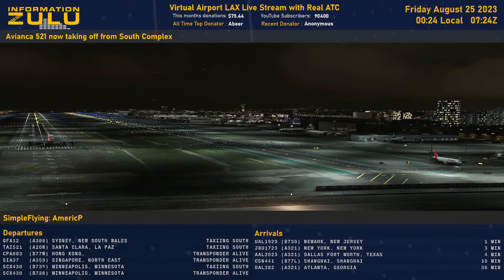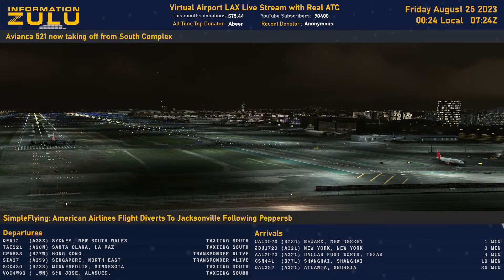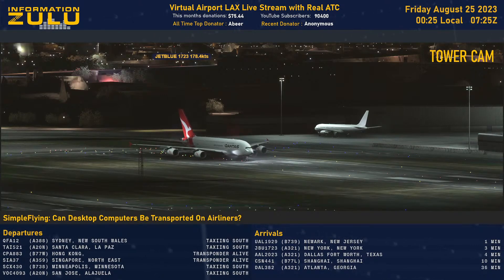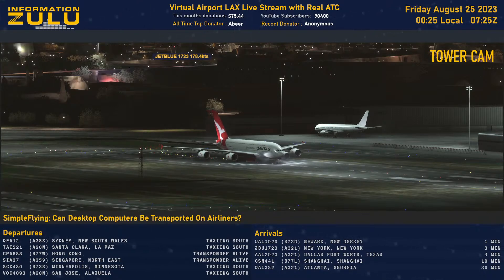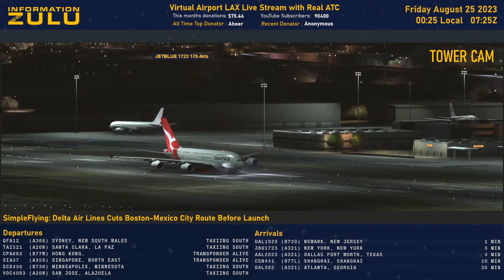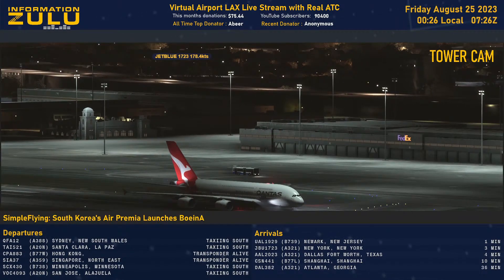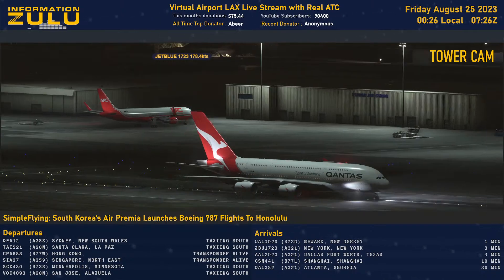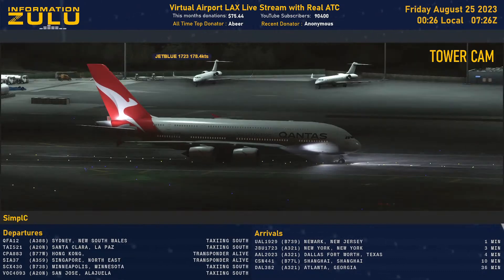Test new virtual tower camera view for Qantas A380 takeoff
Real aircraft positions piped right into a flight simulator in REAL TIME! Los Angeles Airport. Low-key ASMR. White noise. Background noise for study.

All the planes and airlines match in real life! Watch actual flights land and take off. Time of day and weather are matched to live conditions. The realtime flight board has live statuses and this whole channel is an experiment in data mining and presenting data as a visual.

► CHATROOM RULES: Like aviation please stick to English as a common language for moderators and users from all over the world. We have many viewers that speak many languages but we would all like to take part in the chat. Political rants of any kind, using this as an online dating chat and any other weird and wonderful spams will get you kick out of the chat. Just Be Cool. Thank you.

Raspberry Pi 4
AirNav ADS-B Antenna
RTL-SDR Radio Receiver USB Dongle
ADS-B Filter and Amplifier
SMA adapters
50ft SMA extension cable (if needed)
And use to make sense of it all.

Donations help pay for all the monthly data subscriptions and maintenance costs to keep this stream up 24/7!  Enjoy watching planes take off from the comfort of your armchair. Whether you love planespotting or just want to watching something oddly soothing this stream is for you. And it's safer than drones for you and the planes!

Likes and subscribes very much appreciated.

Credit for AI Models and Liveries go to my favorite painters and repaint websites, you're amazing:

Z-Miles Frequent Flyer Club
Earning: (redeem something to see your balance)
1 mile/min lurking
3 miles/min active in chat
100 mile/dollar donated or superchatted
100 miles one time subscription bonus*
*if this is easily hacked I'll have to remove it

Redeeming: (use the !redeem command + one of the following)
cheer | 5 miles Applause
call | 10 miles Press the Call Button

type !drinks to list available drinks to redeem

Lockheed Martin Prepar3D
X-Plane 11
FlightAware.com
Flightradar24.com